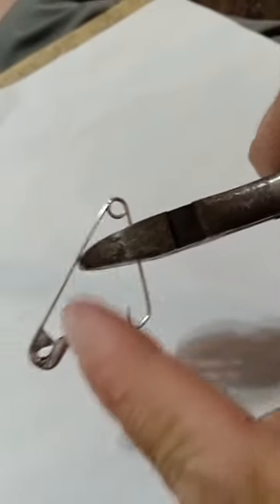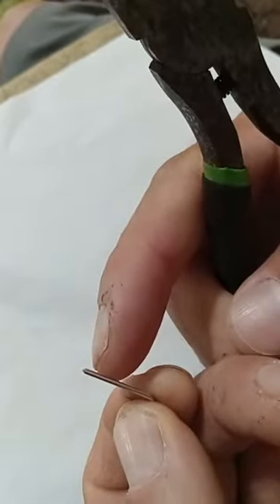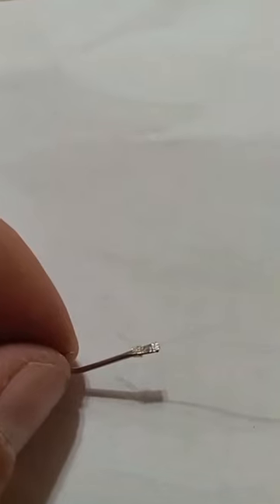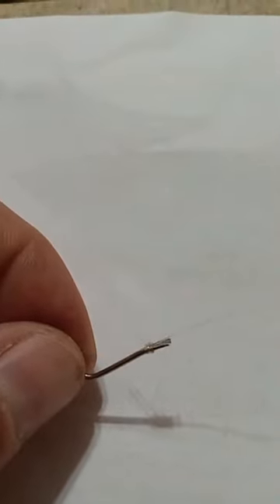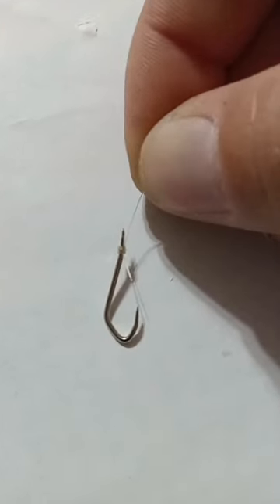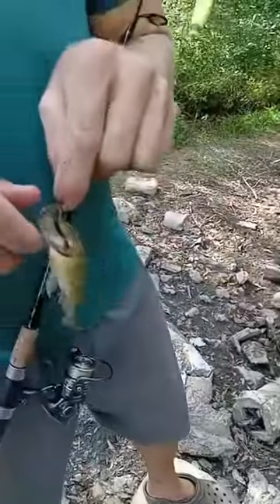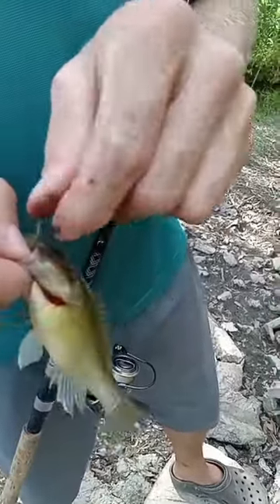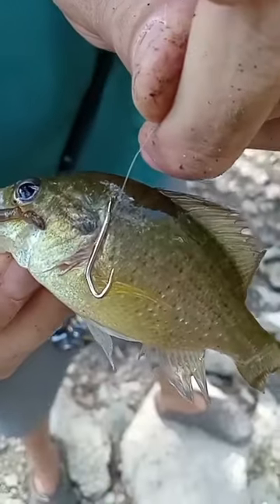Made a Safety pin hook and caught a warmouth